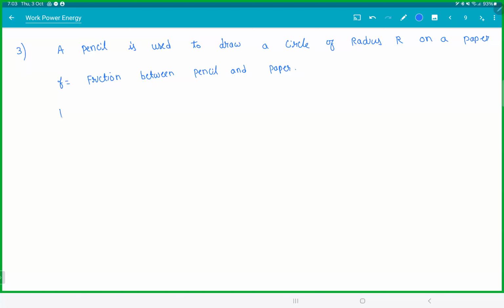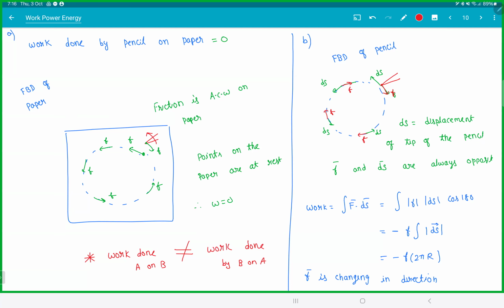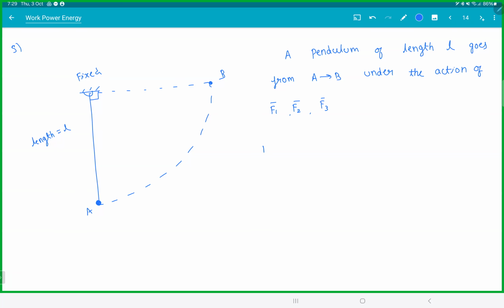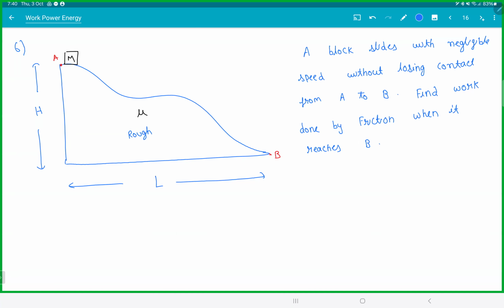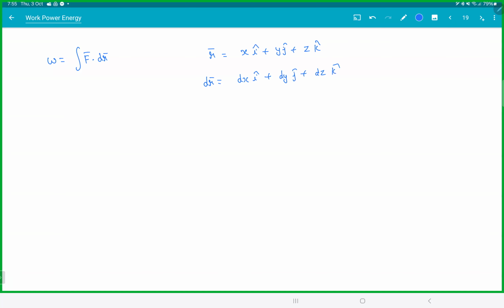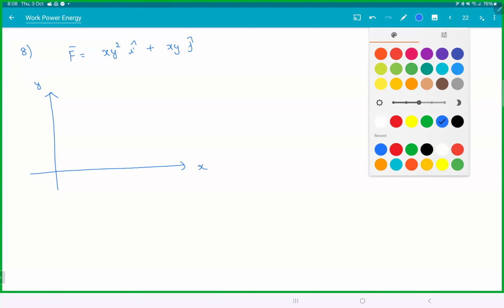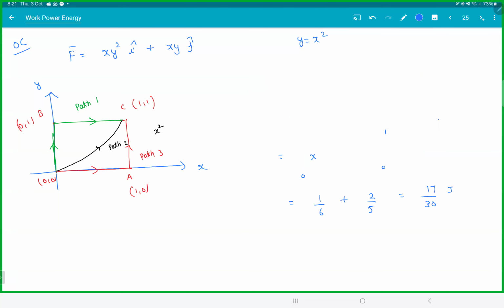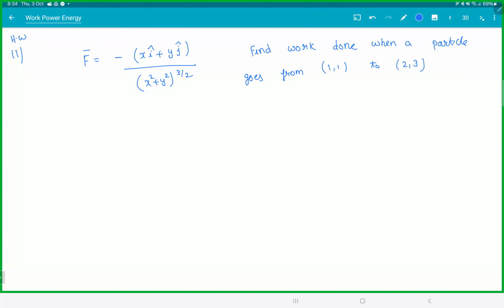Work power 2